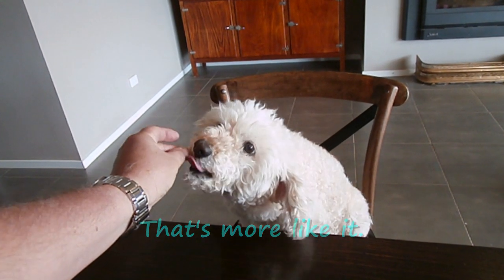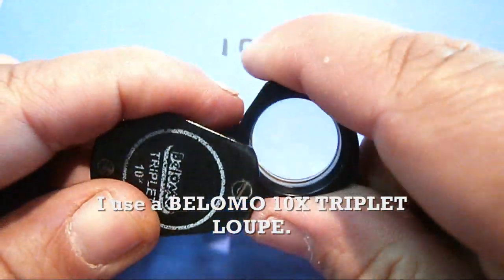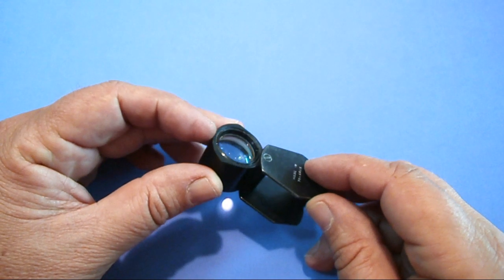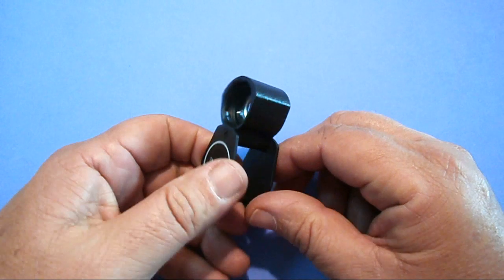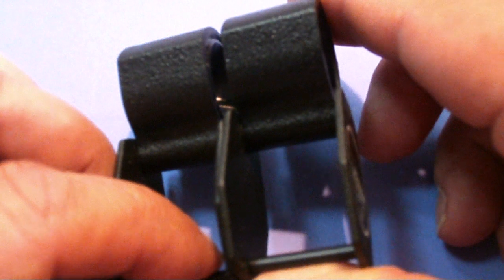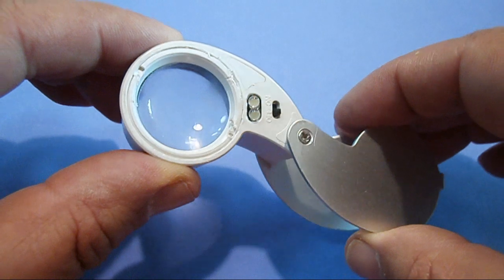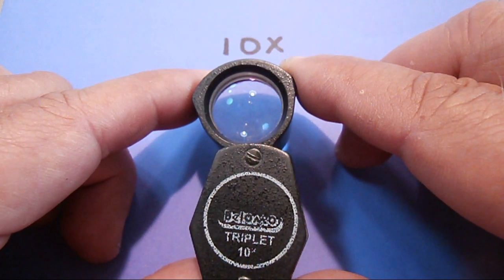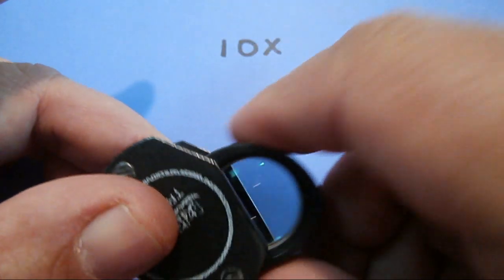How To Cut Gemstones - Let's Get Loupey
As part of my  "How To Cut Gemstones" series I thought I would make a video discussing the use and purpose of the "Jeweler's Loupe" when faceting gems. This video also discusses the pitfalls of purchasing cheap loupes.   Although I facet no gems in this video, one of the questions often asked in comments is,  "WHAT TYPE OF LOUPE DO YOU USE"? And the answer is - Belomo Loupes.  You cannot facet a quality gem unless you have a quality Loupe. The Belomo company were kind enough to send me a few  loupes with a higher magnification to test and review. I am in no way being paid or endorsed by Belomo. In my opinion "Belomo" manufacture some the best loupes currently  on the market.  My little buddy "Jaws" is also featured in this video to add some attempted humor to it. I would like to thank  "Belomo Loupes" for giving me the opportunity to test and review their loupes.